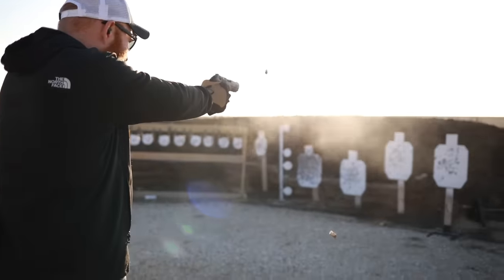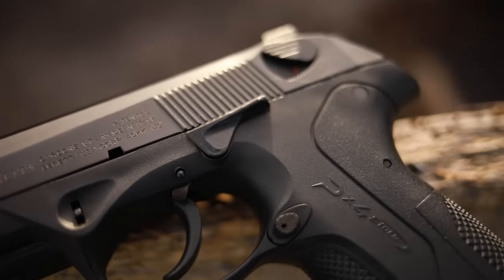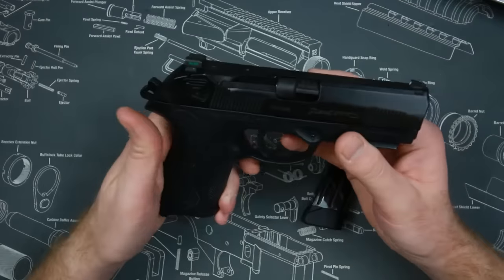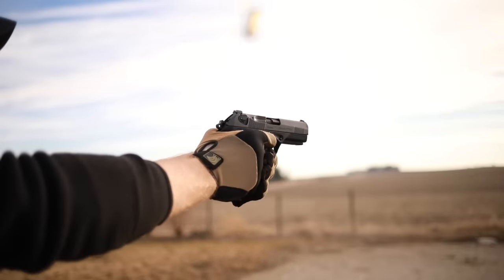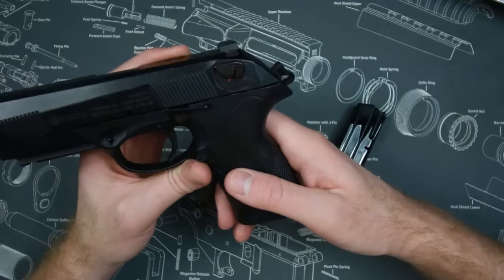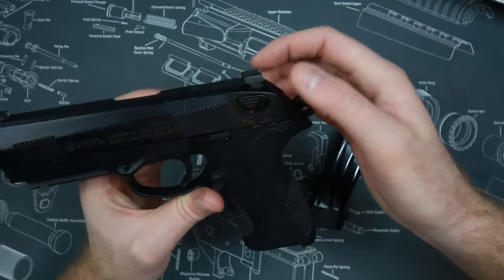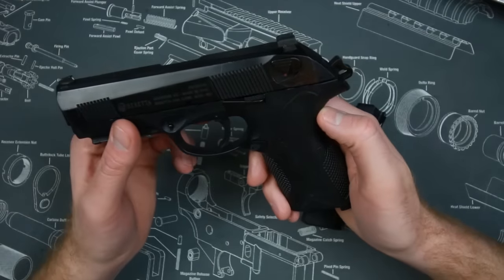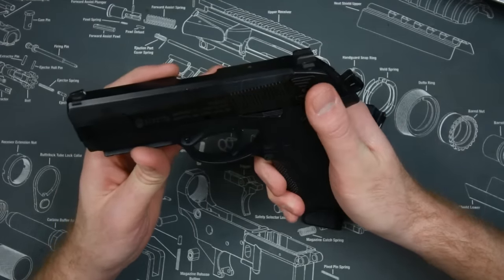Beretta PX4 Storm Review: The Best Beretta Pistol?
One of the best & most unknown pistols on the market.
I